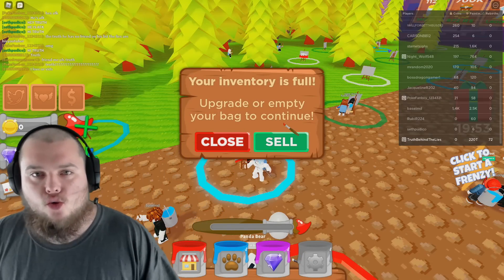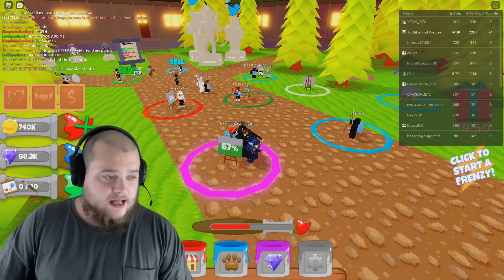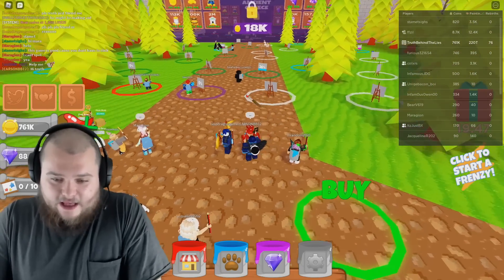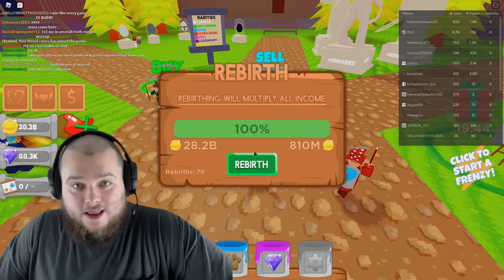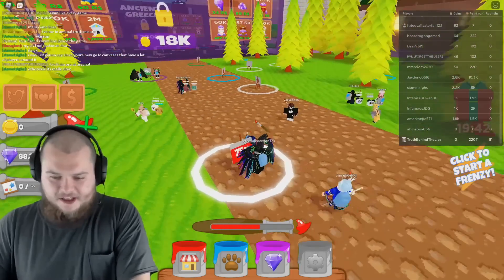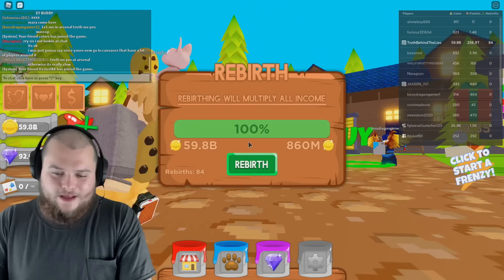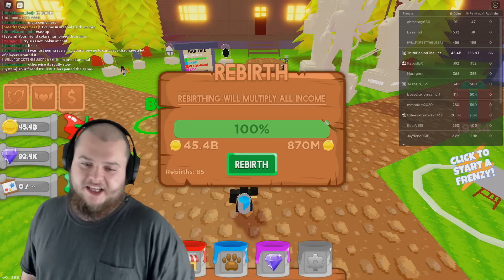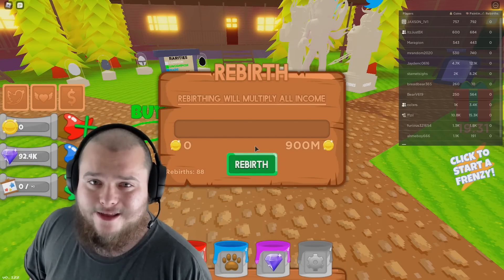I BROKE THIS GAME.. (Roblox Art Simulator)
I completely broke Art Simulator on Roblox and I am able to progress through the game super fast.

»All the online games you see on the platform have been built by members of the Roblox community for members of the Roblox community. Players can build the ultimate theme park, compete as a professional race car driver, star in a fashion show, become a superhero, or simply design a dream home and hang out with friends. Roblox hosts user-created games and virtual worlds covering a wide variety of genres, from traditional racing and role-playing games to simulations and obstacle courses. Roblox is free to download and free to play on all modern smartphones, tablets, computers, Xbox One, Oculus Rift, and HTC Vive.